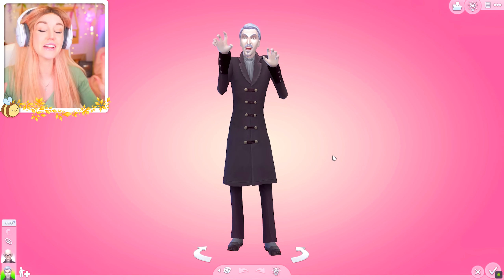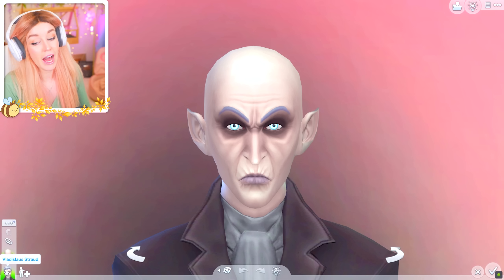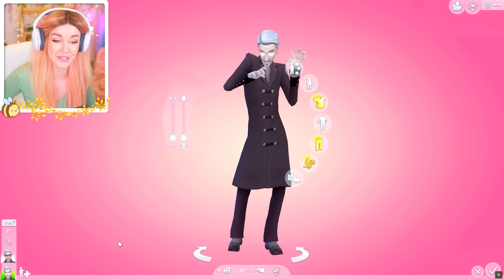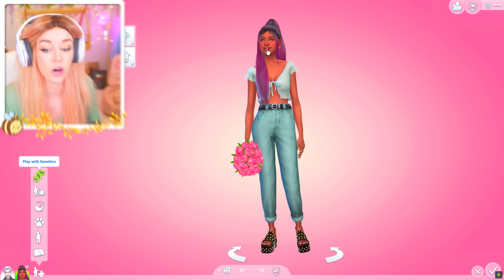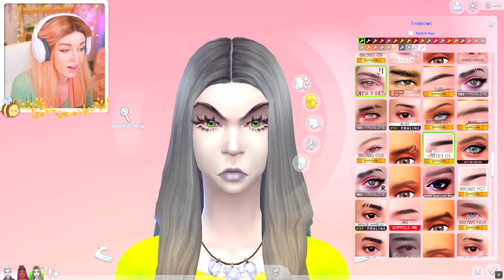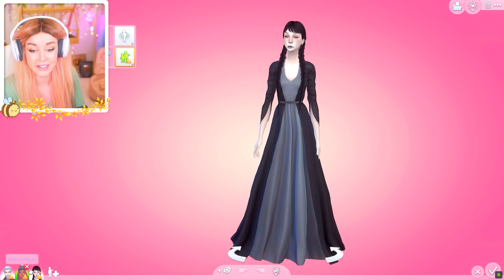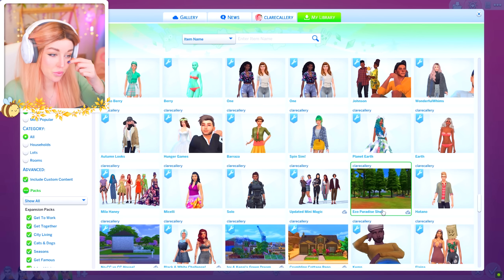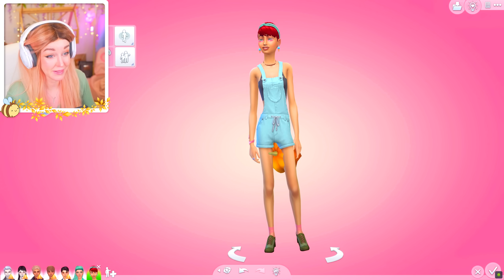I tried to BREED OUT THE VLAD 😅😅😅